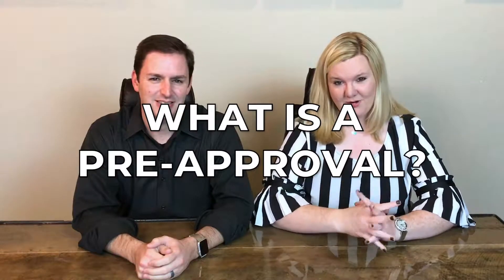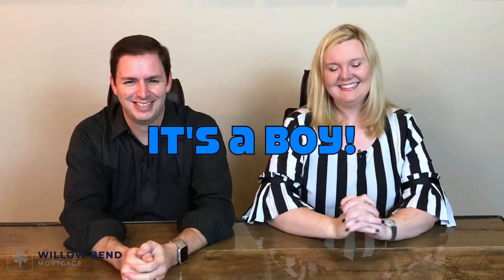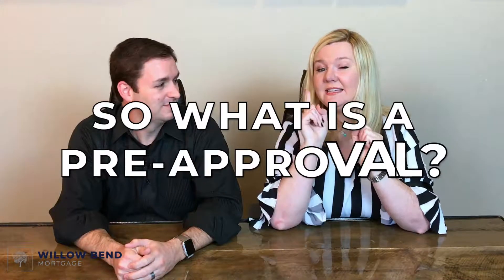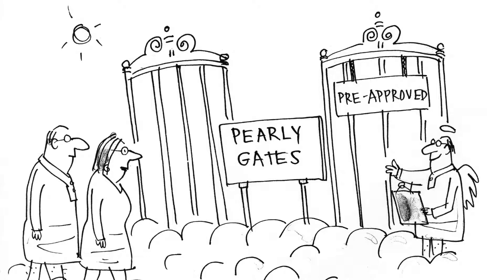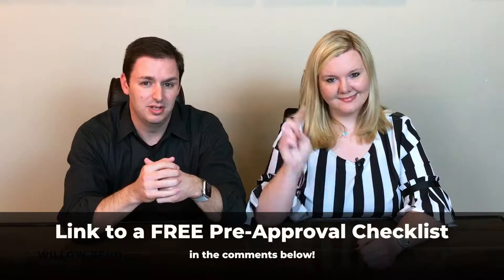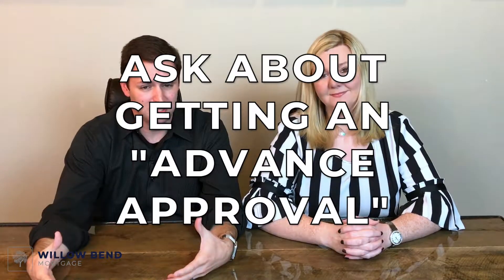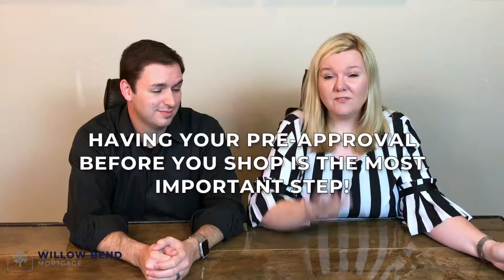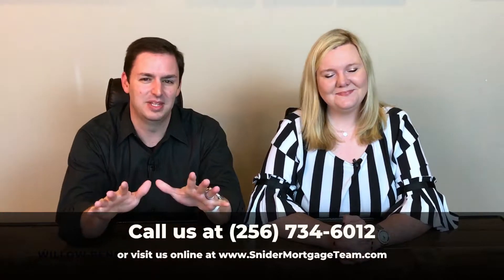All About Pre-Approvals | MMM Vol 45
Thinking about buying a home? Wondering what a pre-approval really is and why one is needed?

Don't want to miss today's show! We cover ALL the details!